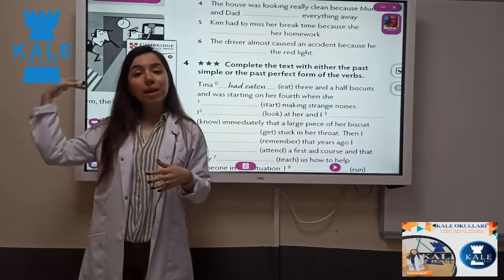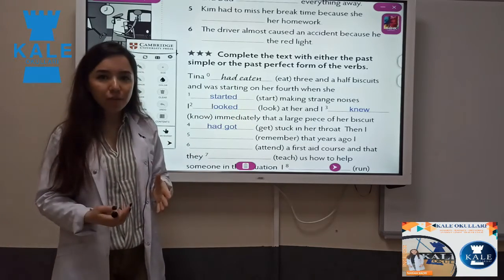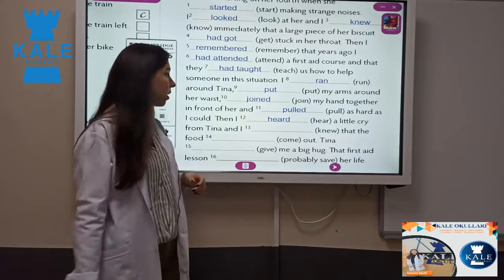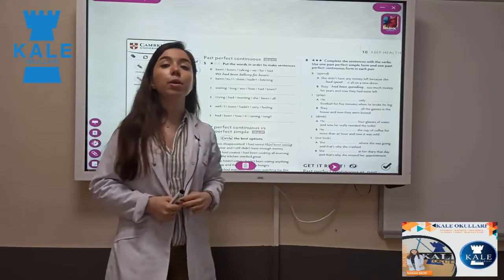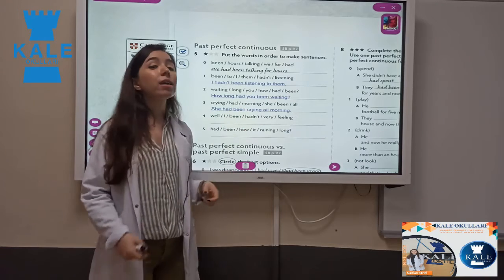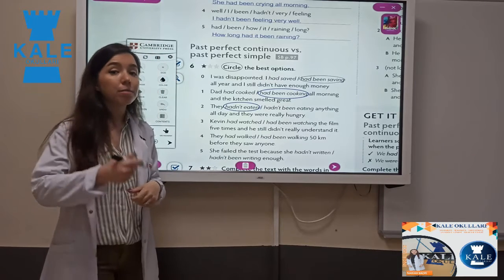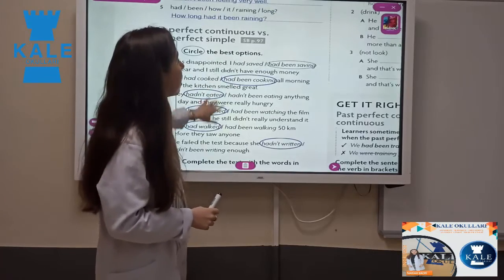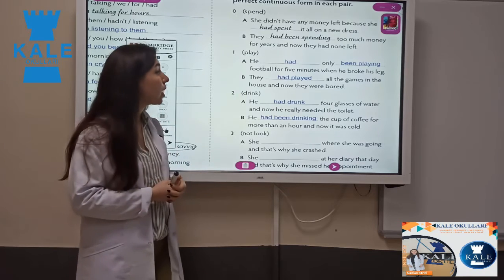İNGİLİZCE (11. SINIF) 1. DERS (7. HAFTA)